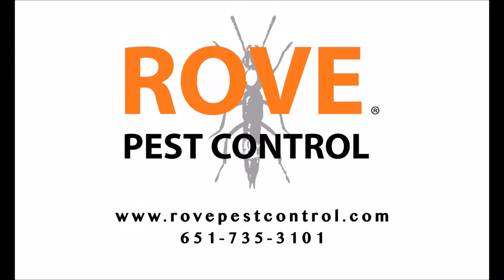How to turn negatives into positives: Using cold spots to pest proof your home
Winter time and colder weather can create a unique way to pest proof your home by turning negatives into positives and using cold spots to your benefit.

Focus on exclusion for your foundation of pest proofing your home
The foundation of how to pest proof your home should always be exclusion, also known as sealing cracks, crevices, and entry points into your home. Unless you already have pests inside your home, the most likely way you’ll get pest issues is invasion from the outside.

This is why sealing your home properly becomes so important. Some of the most common entry points you’ll run into are underneath doors, through windows and broken screens, cracks in the foundation, through vents and more.

There is definitely a lot of ground to cover when it comes to exclusion and closing off entry points for pests. Pest proofing can take some time and be rather tedious, but it can reduce a lot of pest issues in your home.

Starting with the basics of installing door sweeps, putting weather stripping under windows, fixing screens, and putting screens on exterior vents is a great place to start, but even with doing that, pests can still slip through the cracks. (Pardon the pun…)

Using the elements to your advantage as an effective way to pest proof your home
Unfortunately, exclusion can be kind of tricky, and finding every possible entry point can be difficult, especially if you don’t know where to look. That’s where turning negatives into positives and using the elements to your advantage comes into play as an effective way how to pest proof your home.

One way that you can find tough to spot entry points you need to seal is with light. This strategy typically works best in basements, but can be used throughout your home as well.

The key to this trick is to make the rooms you are trying to pest proof as dark as possible and then searching for any light sources that trickle in through any cracks. In most cases if there is room for light to get through there is room for pests to get through.

For example, many pests like spiders and other insects can squeeze through a space as little of an 1/8 of an inch gap and larger pests like mice and rodents can squeeze in through spaces as small as 1/4th of an inch.

Another way to spot potential entry points is using cold spots to your advantage. Sometimes using light as a way to find entry points can be tough, especially if there are windows in the room. While using light can work, often using cold points during the winter can be more effective.

While going through rooms, if you find cold spots, that usually means there is some way for the cold from the outside to get into your home. As we stated earlier, the size of the gap for pests to get in is very small, so if cold can get in, pests probably can too.

Use this cold spot strategy to seal up common entry points for pests, so when temperatures start to warm up, pests won’t have easy access to your home. Pest proofing your home 100% can be difficult if not impossible, but with these steps you can greatly reduce the potential issues getting into your home.

We also recommend having your home treated both during the winter as well as throughout the year as another layer of protection. Treating your home through a pest control service in the winter months can reduce and eliminate any pests that did manage to get in before you sealed the entry points, and can reduce or eliminate potential pest issues come spring time, when pests start being more active again.

Have a question for us? Be sure to reach out on Facebook

Did you get value from this post on, How to turn negatives into positives: Using cold spots to pest proof your home, please retweet below.